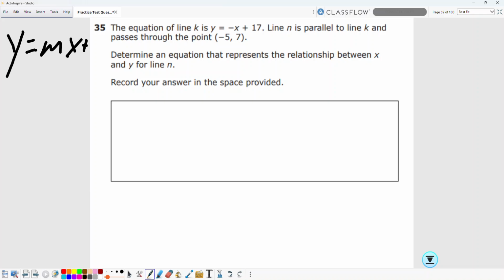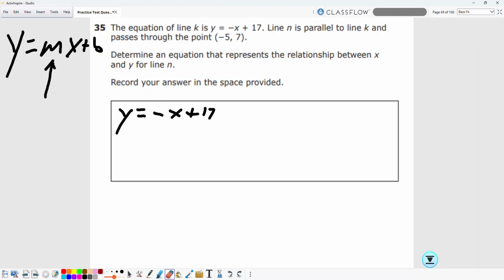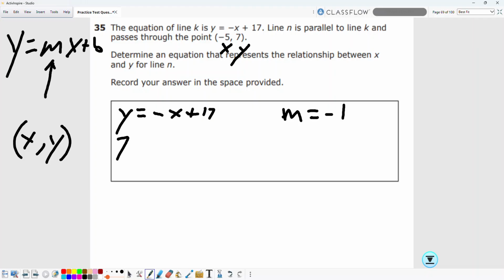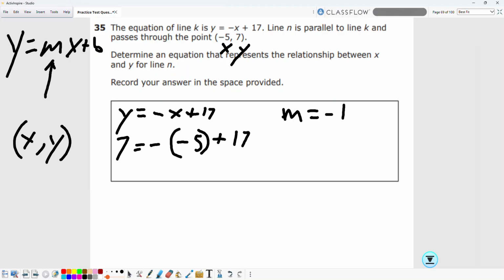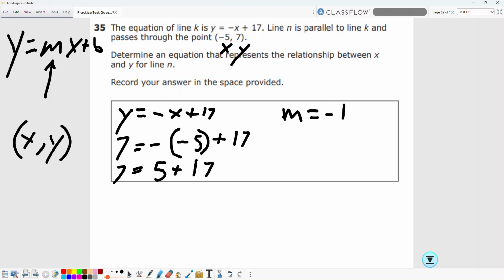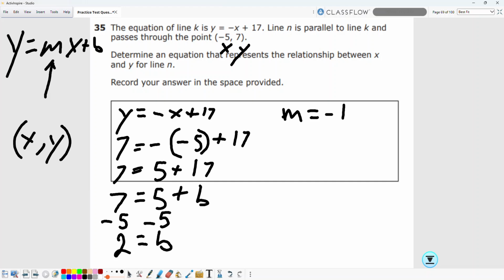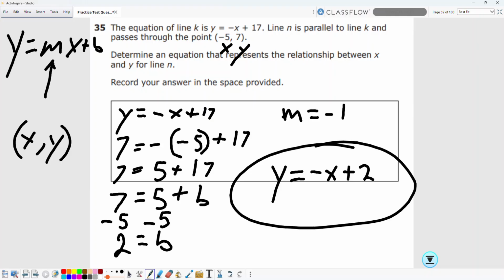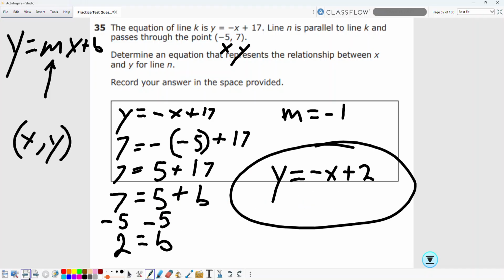Question 35 Algebra 1 EOC TEKS A1.3.2.E